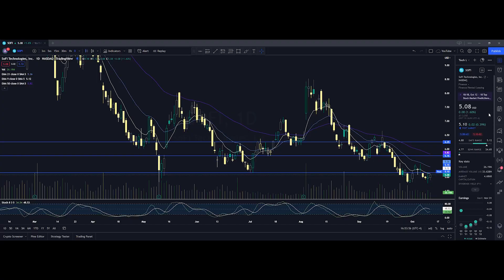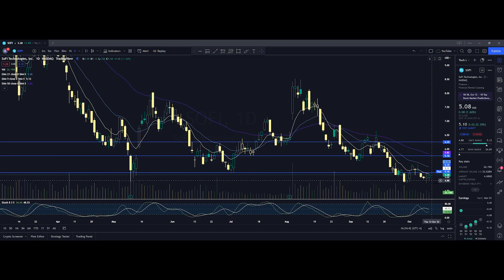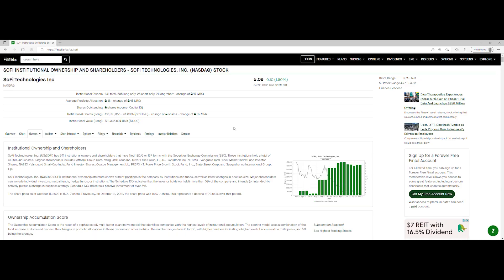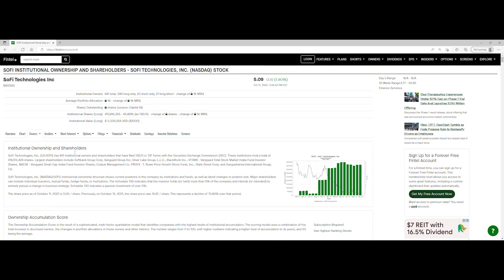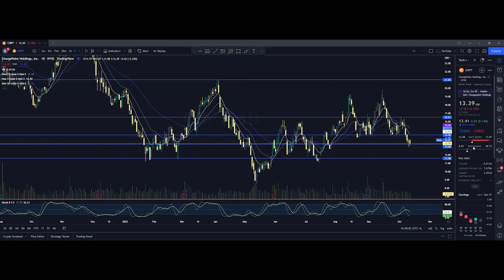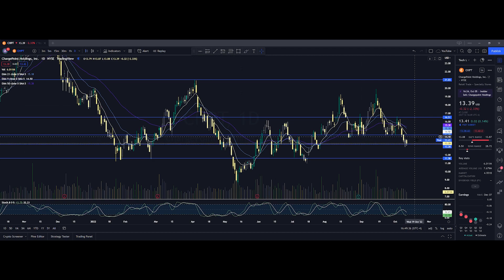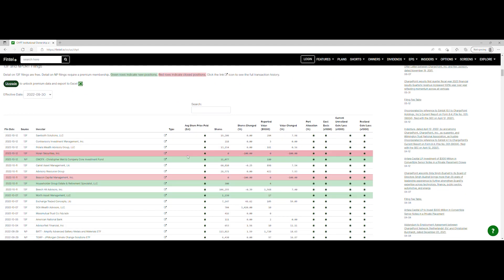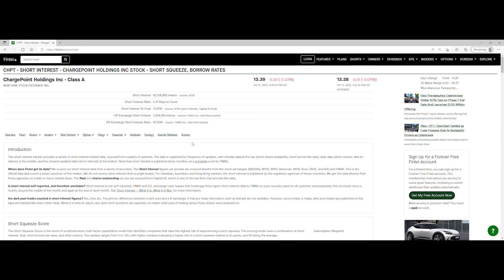Thursday Will Be Interesting! | Chargepoint Stock [ CHPT, SOFI ]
and see all my public buy & sell alerts and join the daily pre-market livestreams!

See timestamps below:
00:00 - Intro
00:40 - SOFI stock chart analysis
03:00 - SOFI short interest
04:48 - CHPT stock chart analysis
07:14 - CHPT short interest
08:40  - Final recap on SOFI, CHPT and market factors!